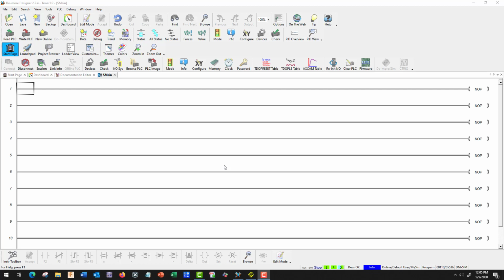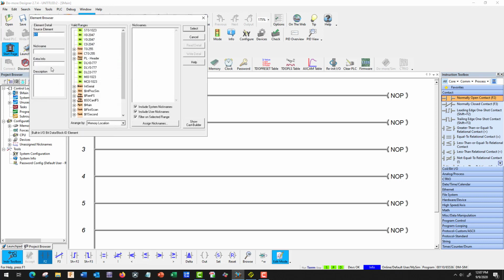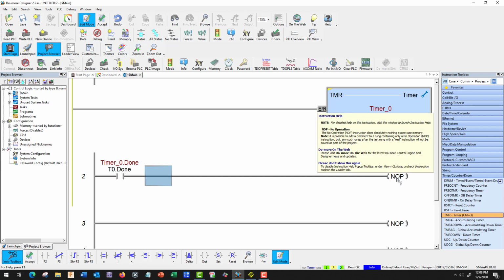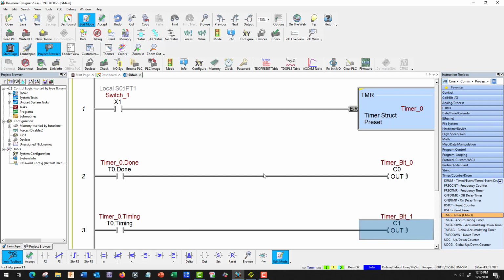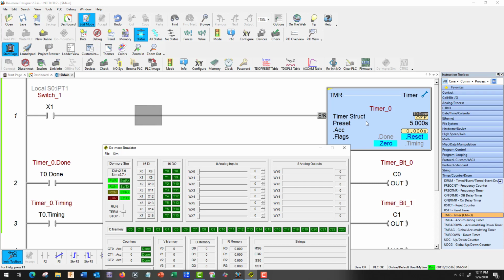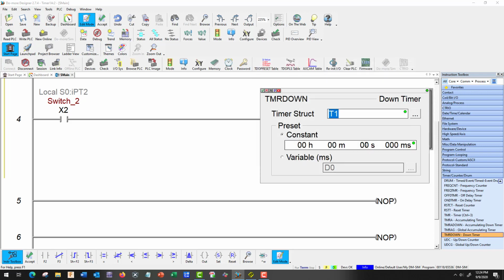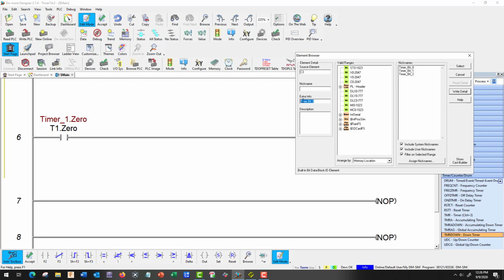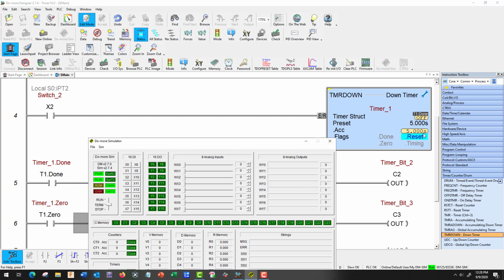PLC Timer 1 Part A-197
PLC Timer 1 Part A Lecture/Demo for TMR and TMRDown